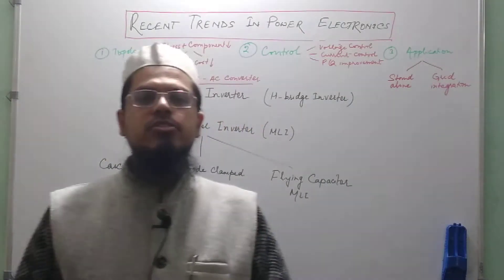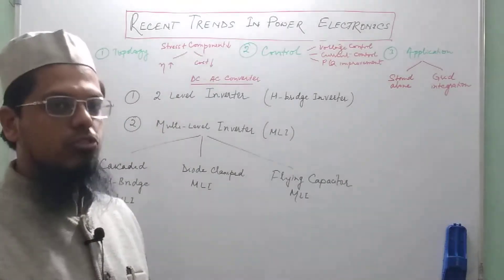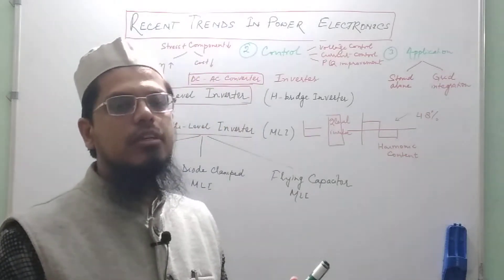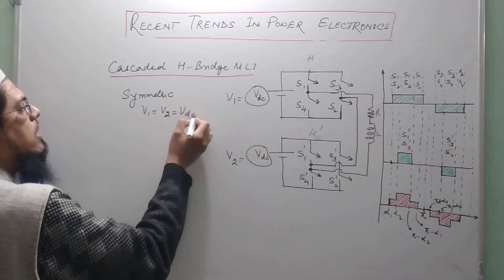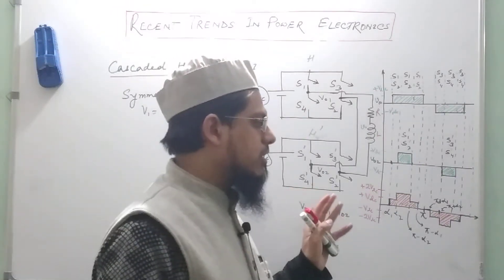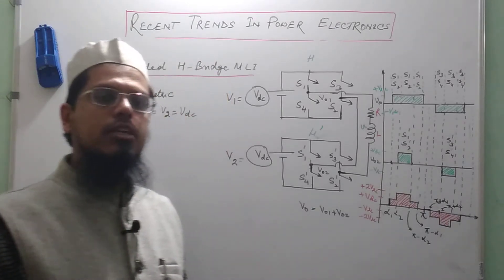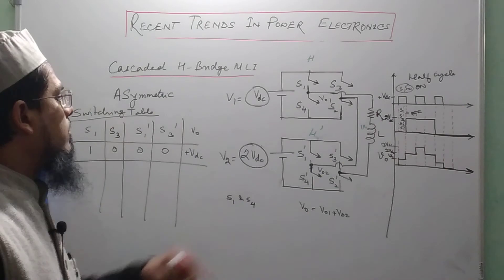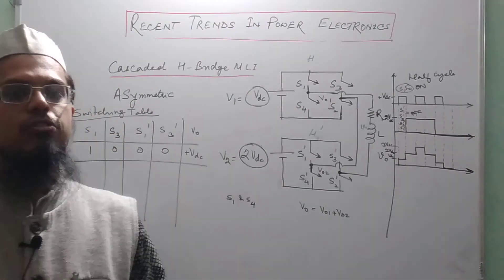Multilevel Inverter_1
Dr. Adil Sarwar is with the Department of Electrical Engineering, Aligarh Muslim University, Aligarh, India. His area of specialization includes Development and Control of  Power Electronic Converters, Renewable Energy System and it's integration with grid.
About the Video: